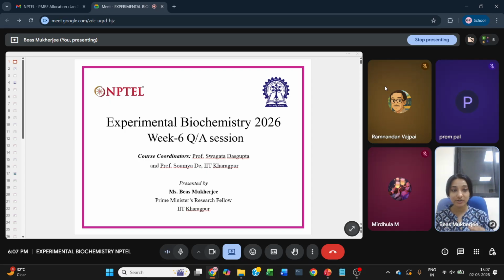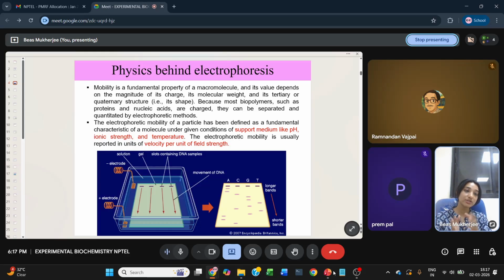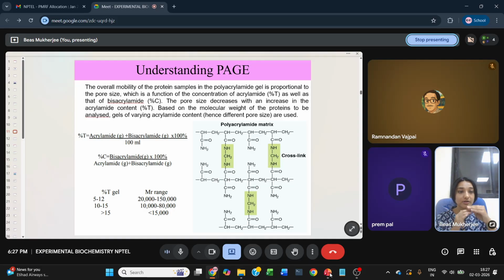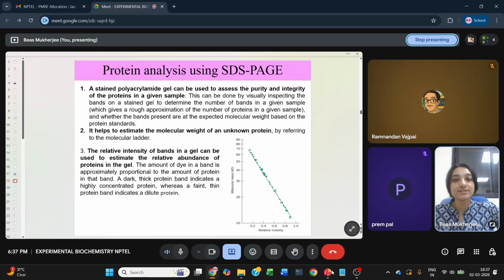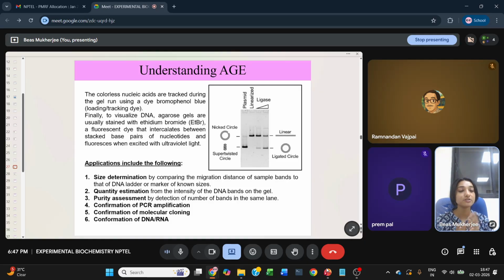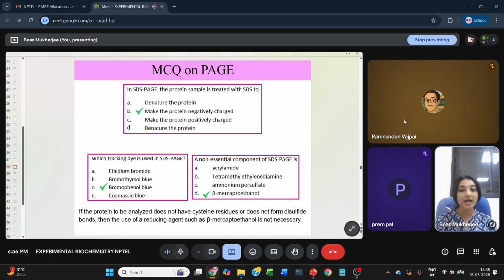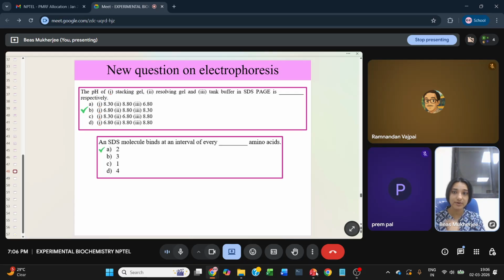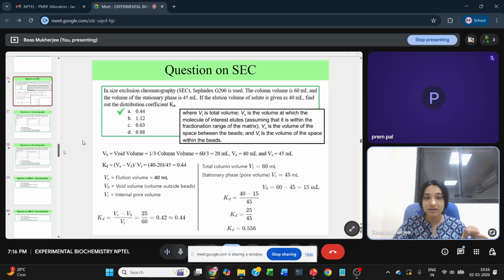SDS PAGE, AGE, 2D PAGE, Native PAGE | MCQs, MSQs and NATs | Experimental Biochemistry | NPTEL 2026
In this video, we discuss the concepts of gel electrophoresis.
- Detailed discussion of the biophysical techniques like SDS PAGE, AGE, 2D PAGE, Native PAGE for studying biomolecules (proteins, DNA and RNA)
- Solve MCQs, MSQs and Numerical Aptitude Test (NAT) Questions
- Solve GATE level PYQs and NPTEL PYQs

This video is for the students preparing for GATE XL, GATE BT, CSIR-NET 2026, DBT 2026, BET 2026, ICMR 2026 CUCET 2026 and university entrance exams for MSc and PhD aspirants.